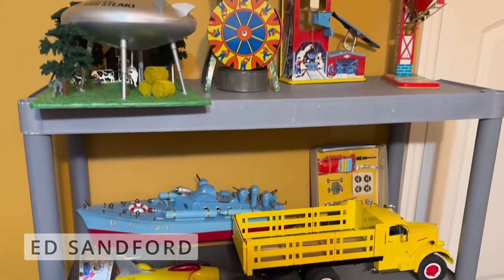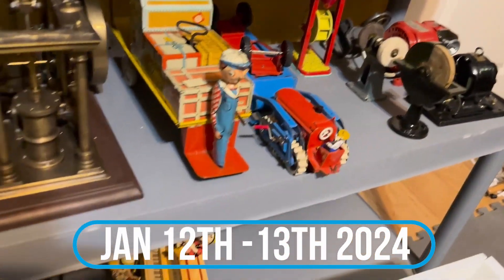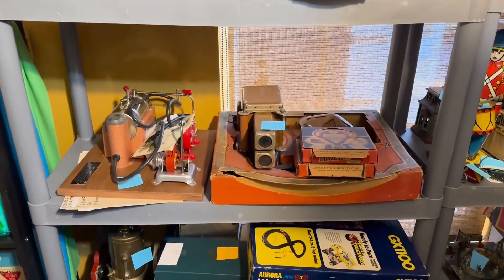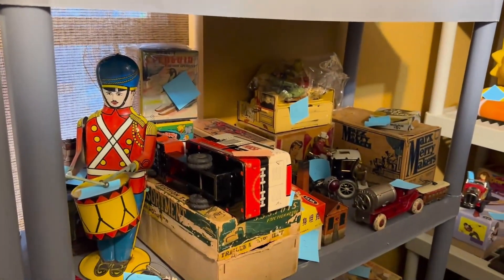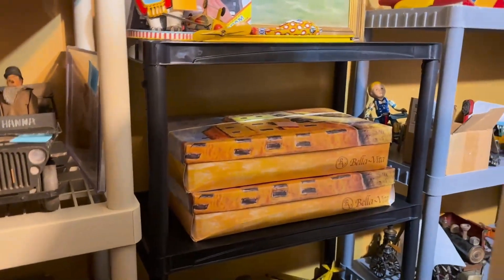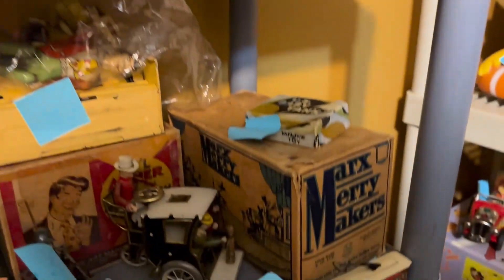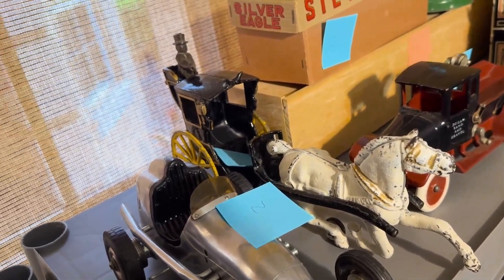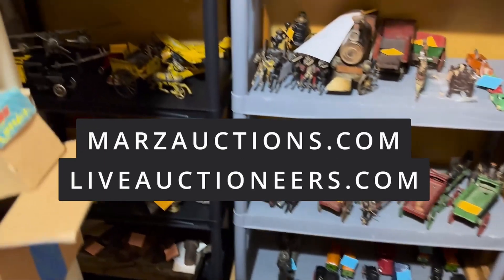Auction Consignment Items! Don't Miss this! Preview Antique Toys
Check out this January 12th & 13th 2024 Auction Preview of these Spectacular Cast Iron Toys, Tin Lithograph, and many many others that are going on consignment!